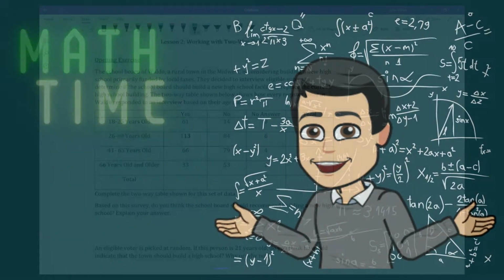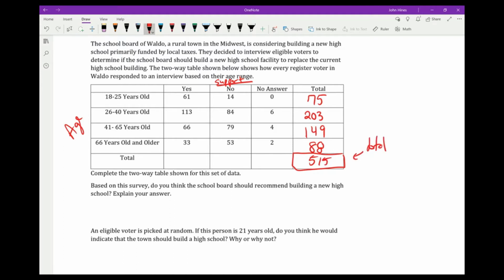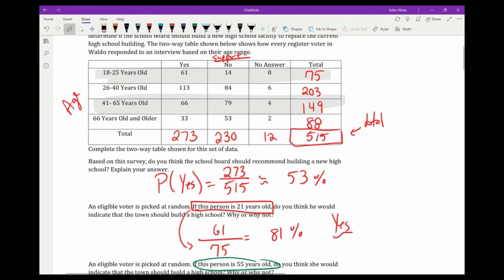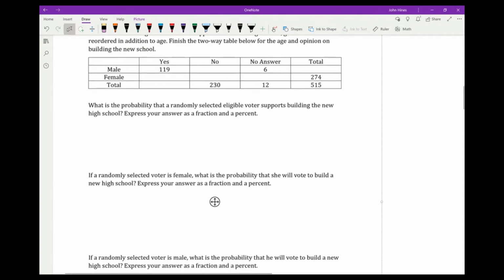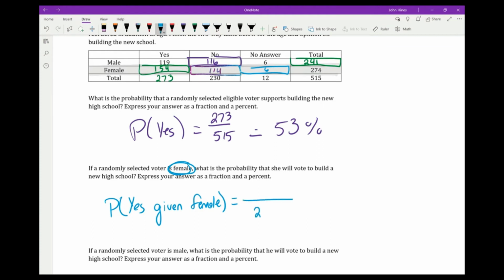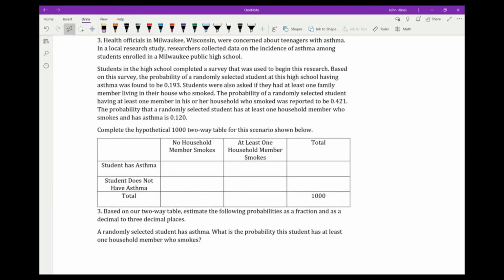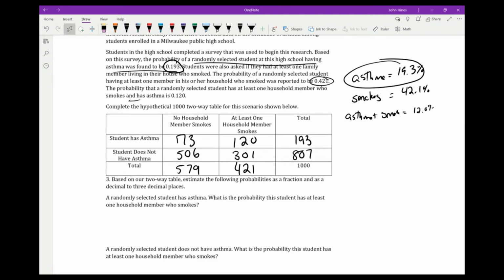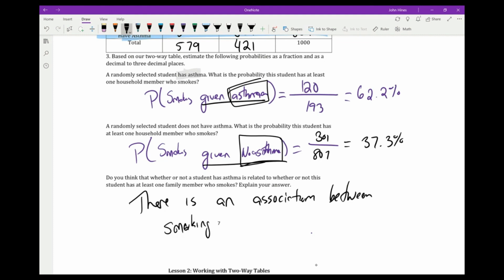Lesson 2: Working with Two Way Tables